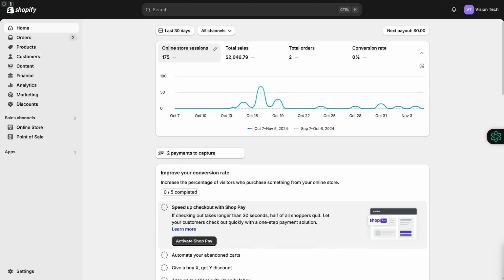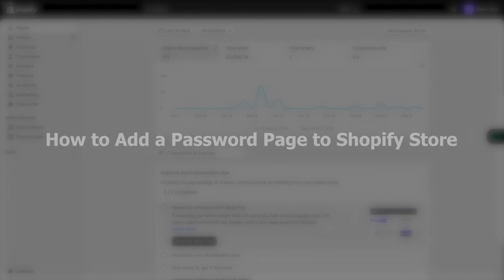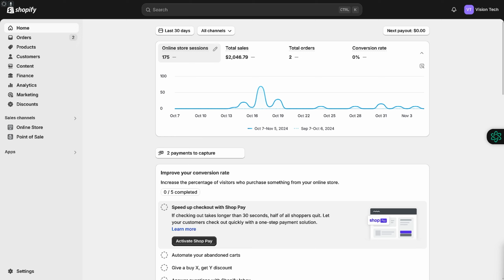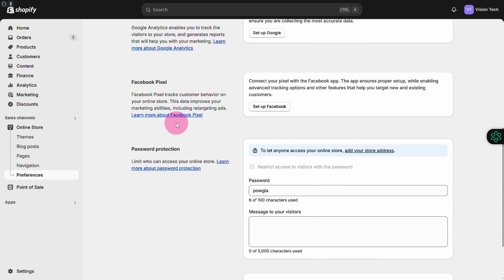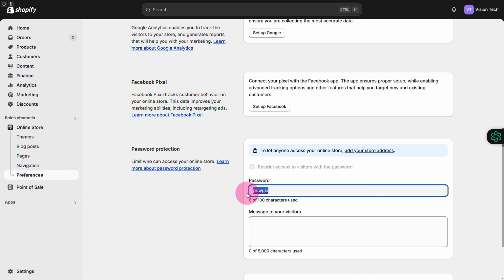How to Add a Password Page to Shopify Store